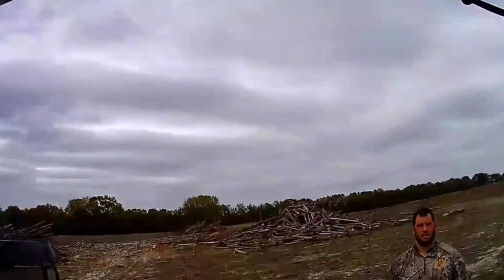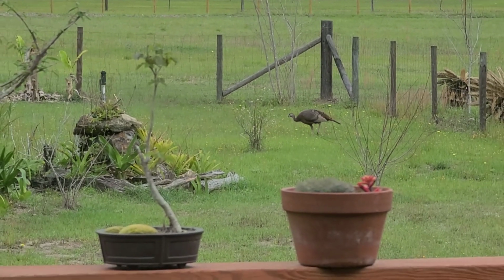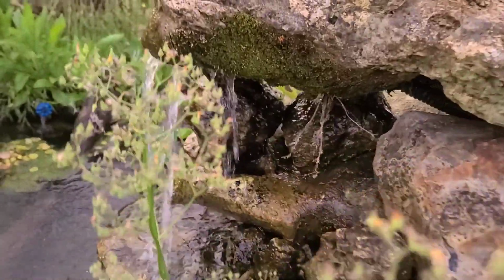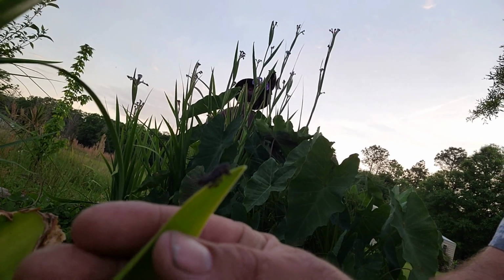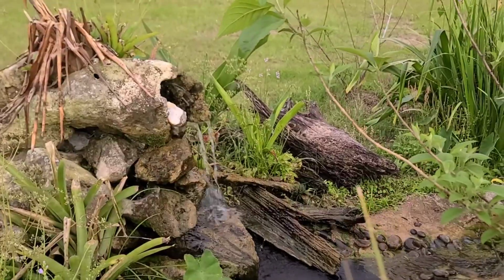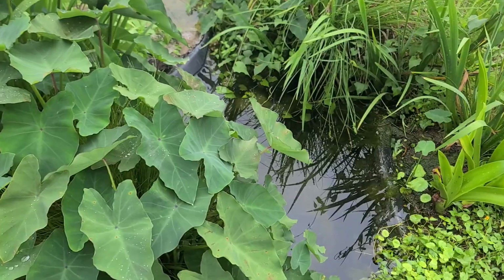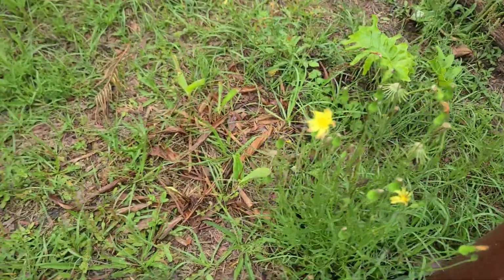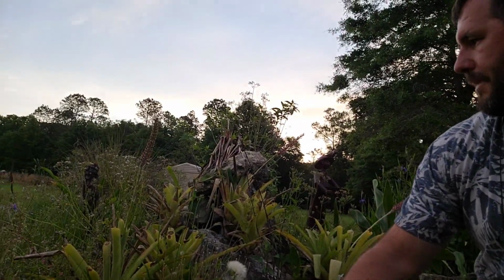Building a wildlife pond with waterfall. Recreating Biodiversity. how to attract wildlife.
Building a wildlife pond. attracting wildlife to your yard is one of the most inspiring things one can do. whether it's the beauty of creature that travel to your yard or the satisfaction you get knowing you've made a contribution to sustain the diversity of creatures in your area. I have no doubt you will feel joy in knowing you did a small part to preserving wildlife and that my friends I'd what life's all about.
building a small wildlife pond is super satisfying and will provide joy for years to come.
if you love wildlife and want to contribute to conservation then get out there and build that little pond in your yard.